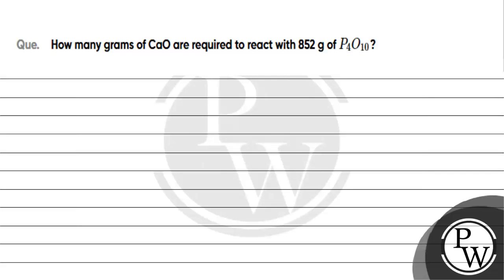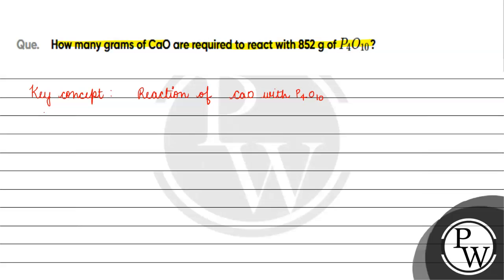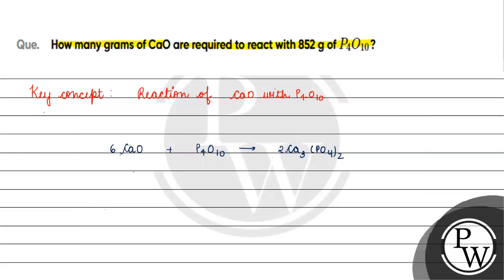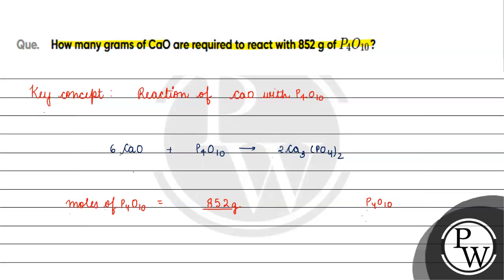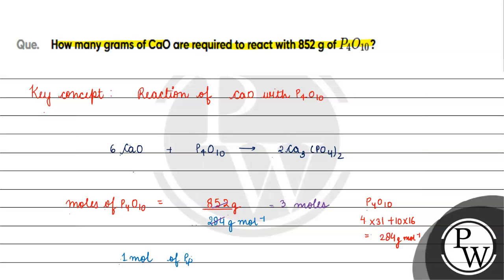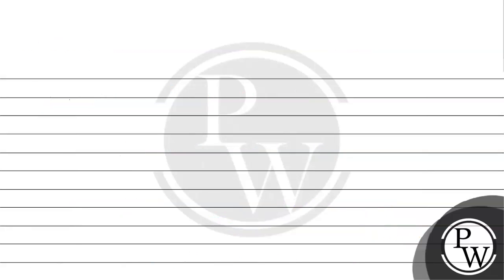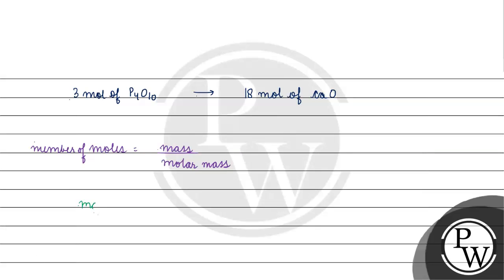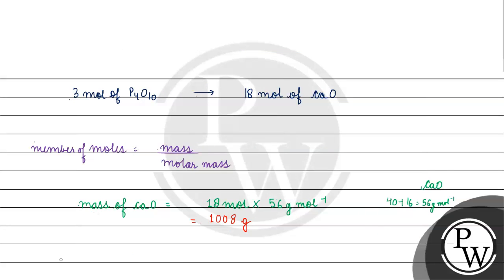How many grams of CaO are required to react with 852 g of \(P_4O_{10}\)?